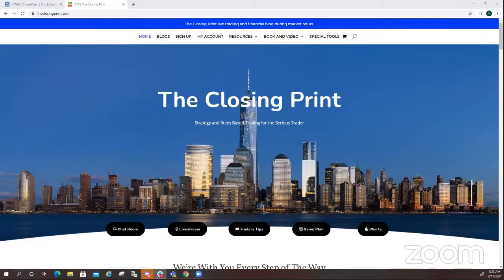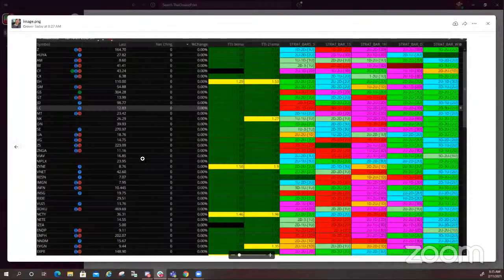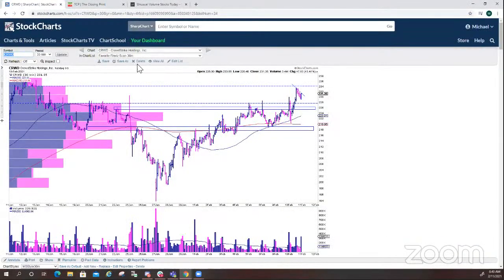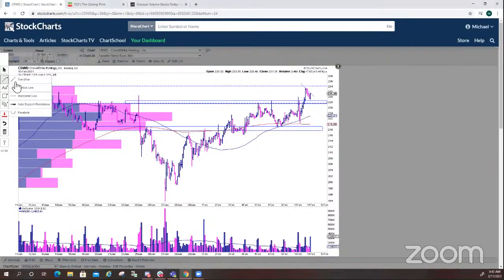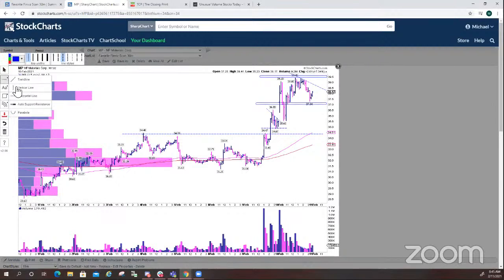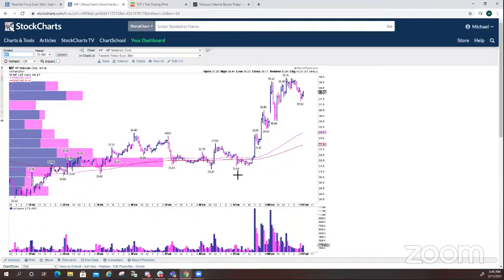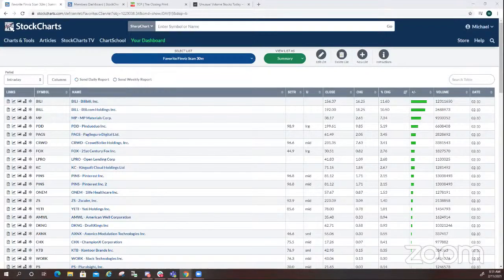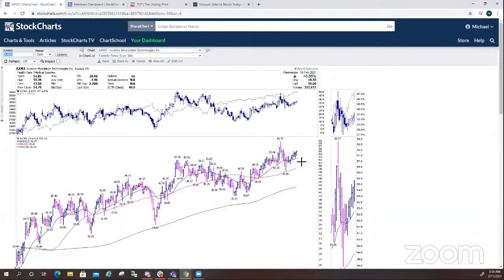Michael Hurt's Zoom Meeting